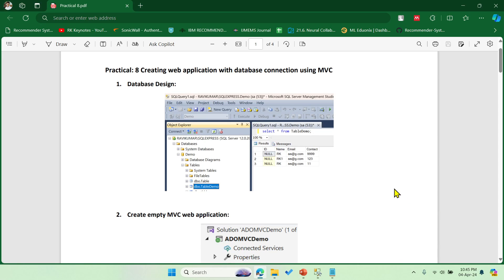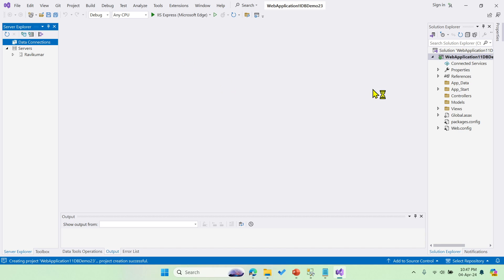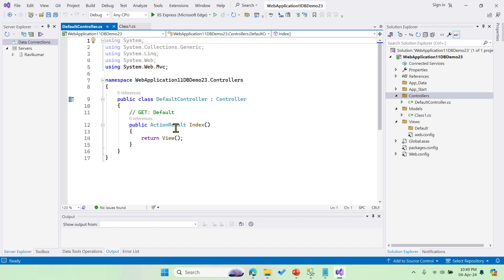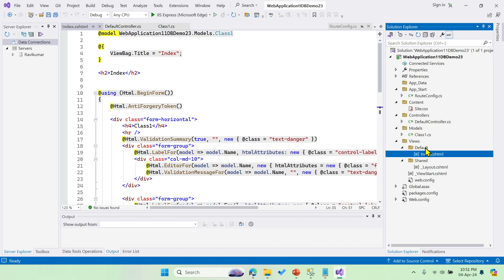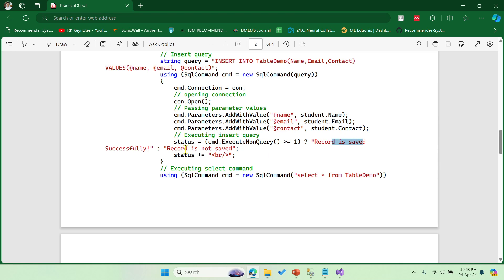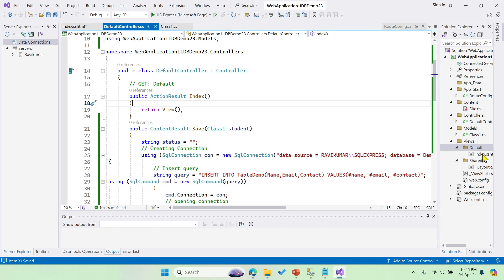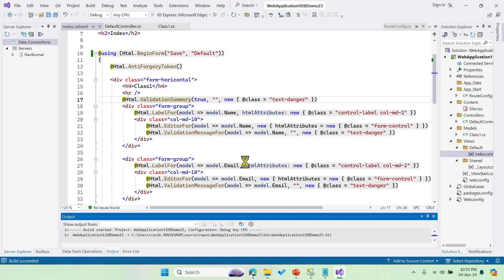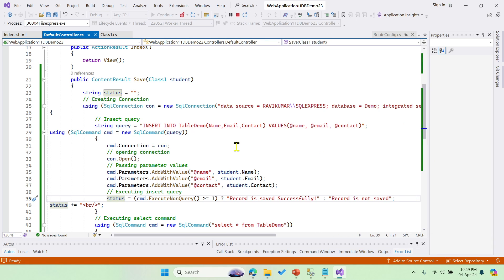#4 .NET MVC Web Application with MS SQL Database Connection | Visual Studio 2022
MVC web application with database connection